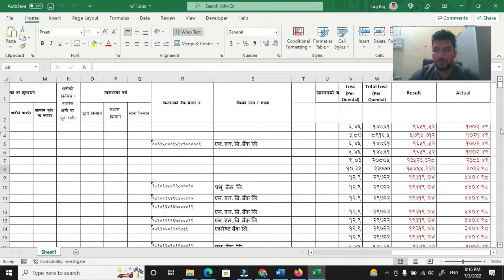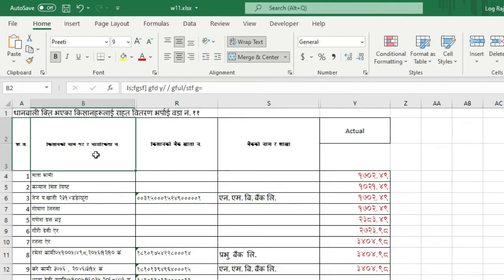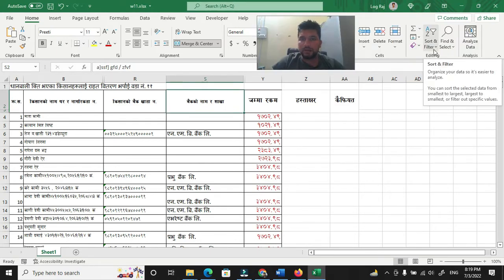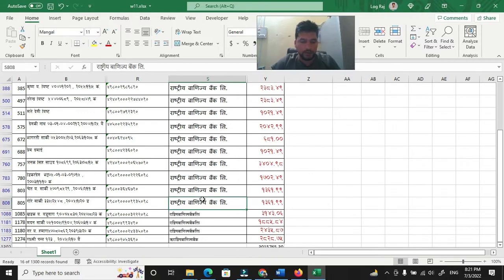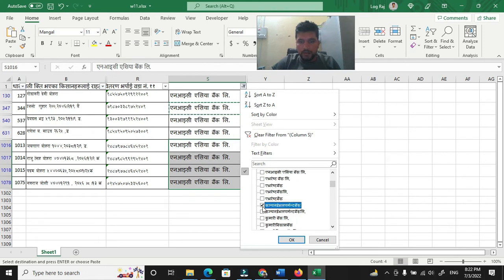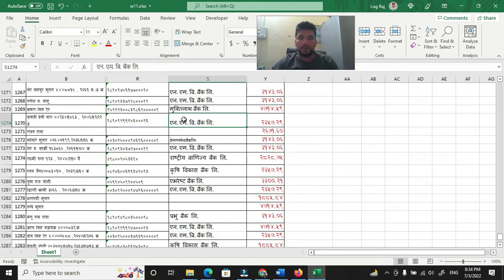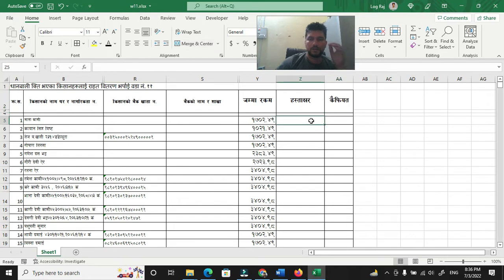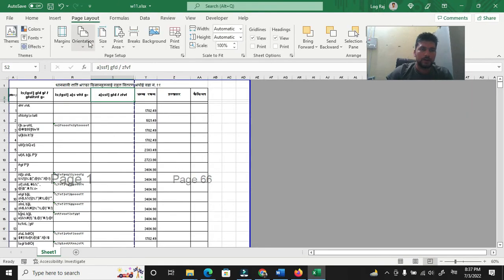धानबाली क्षति राहत वितरण भर्पाई तयारी सम्बन्धि सामग्री वडा सचिवज्यूहरूको लागि